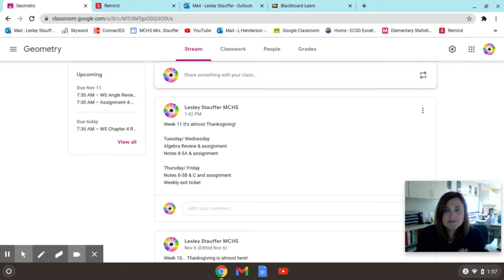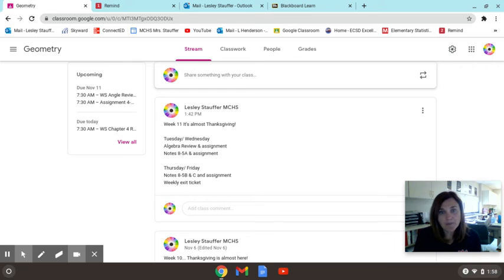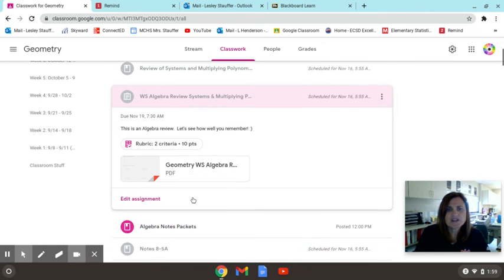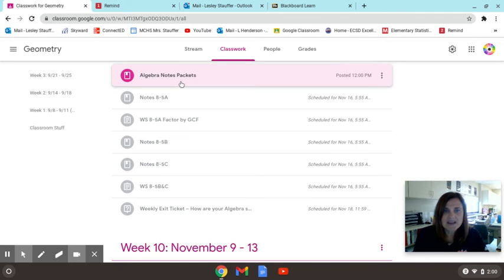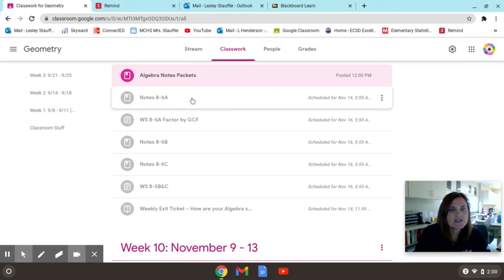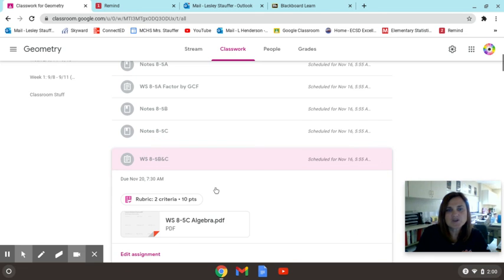Geometry Week 11 Overview